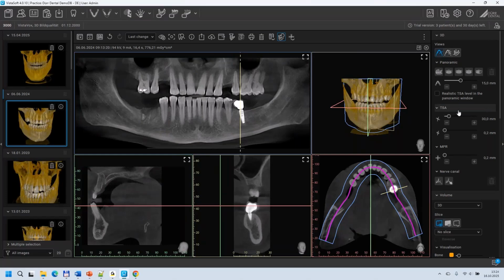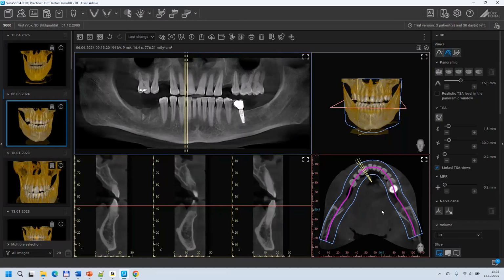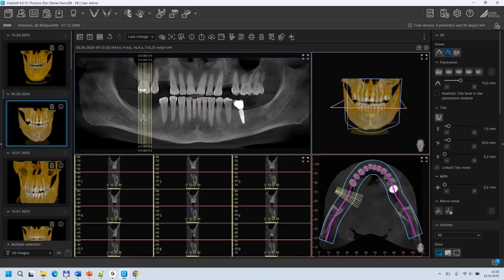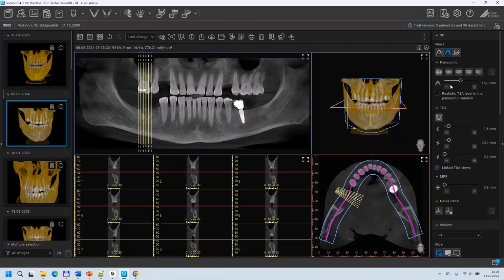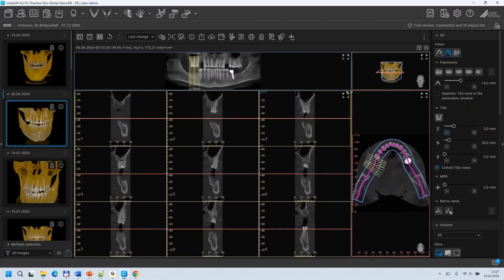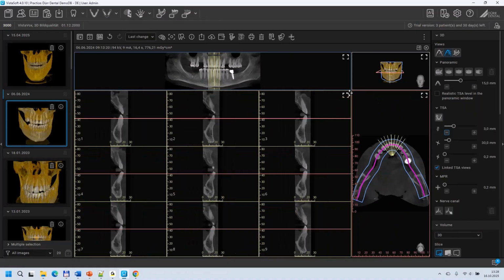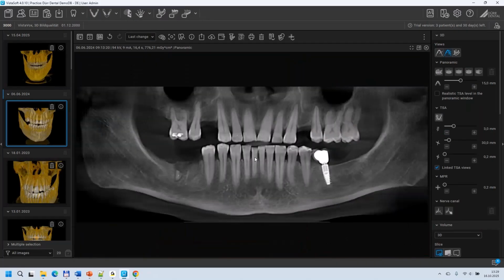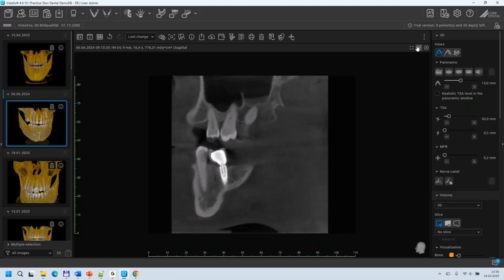VistaSoft TSA View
How to use the TSA View in the Durr Dental VistaSoft software